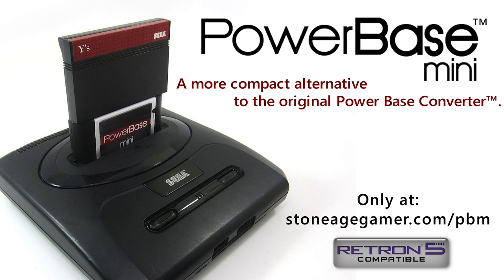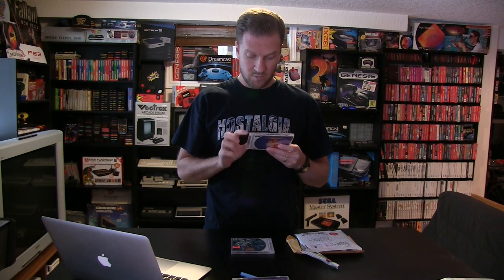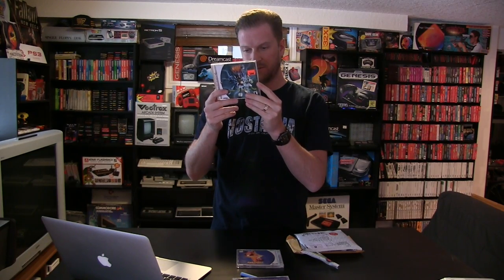The Sega DreamQuest - Episode #5 - 200+ Dreamcast Games!!!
Dreamcast games that I still need... Updated Feb 26th.

Bang! Gunship Elite
Bangai-O
Coaster Works
Donald Duck Goin' Quackers
ESPN NBA 2Night
Floigan Brothers
Giga Wing 2
Gunbird 2
Looney Tunes Space Race
MagForce Racing
Mars Matrix
Midway’s Greatest Arcade Hits Volume 1
Midway’s Greatest Arcade Hits Volume 2
Next Tetris: On-line Edition, The
Psychic Force 2012
Sega Bass Fishing 2
South Park Rally
Speed Devils Online Racing
Star Wars: Episode I Jedi Power Battles
Who Wants To Beat Up A Millionaire